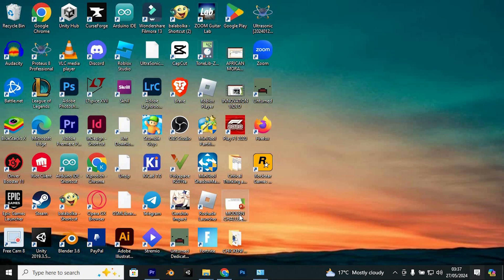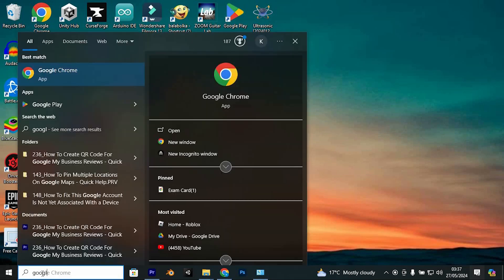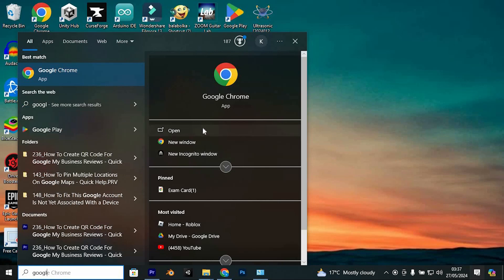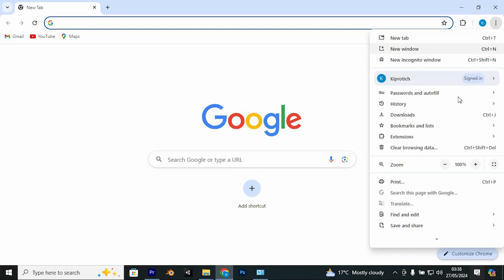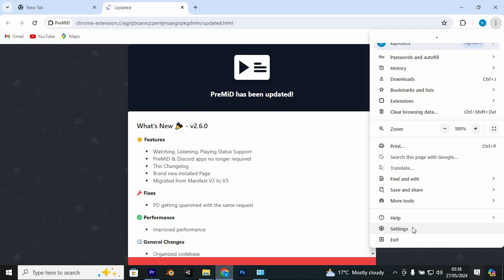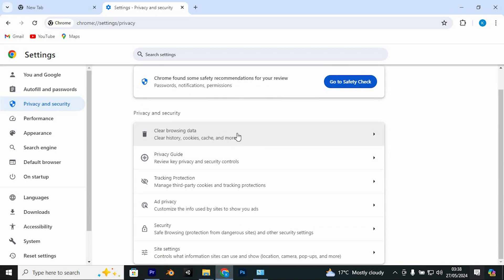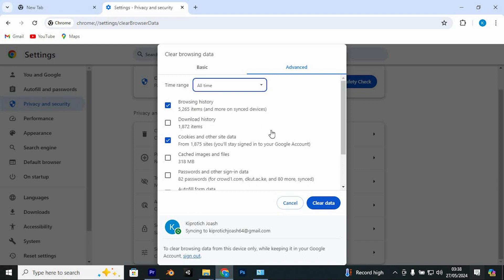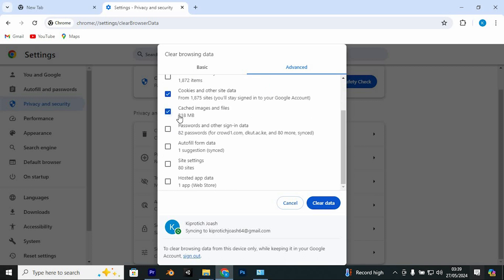How To Fix Roblox Too Many Attempts, Please Wait A Bit (2025)